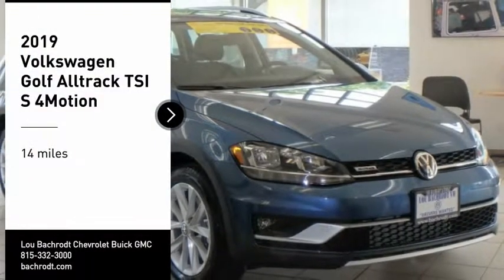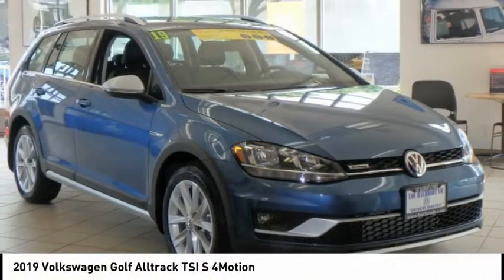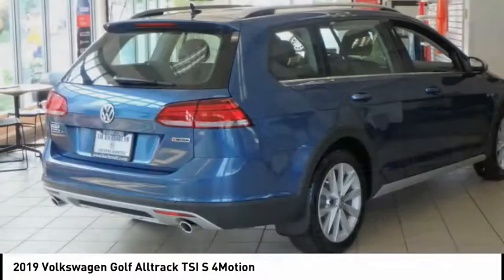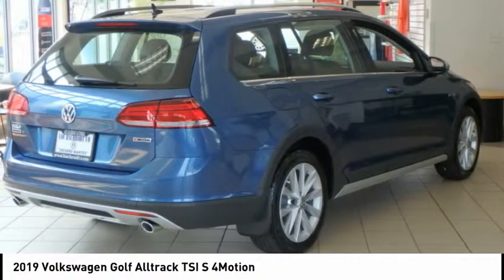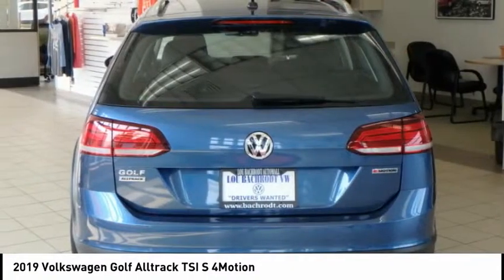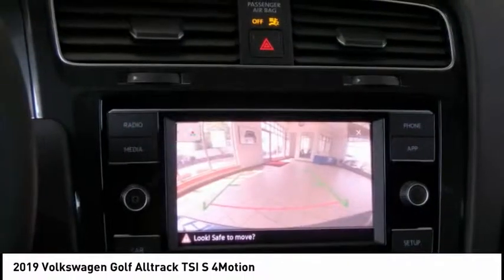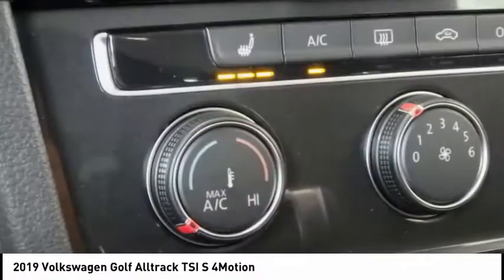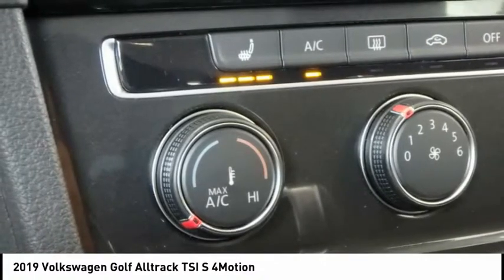2019 Volkswagen Golf Alltrack Rockford IL 49162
2019 Volkswagen Golf Alltrack TSI S 4Motion

Don't miss this 2019 Volkswagen. Make a great choice today with this must-have Vehicle. Learn more about this Vehicle by contacting the dealership today and own it today.